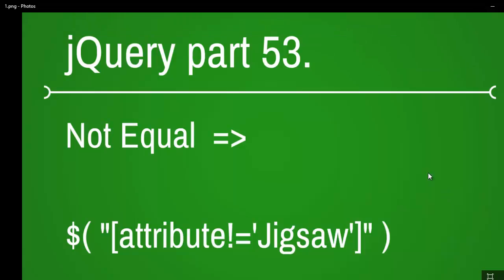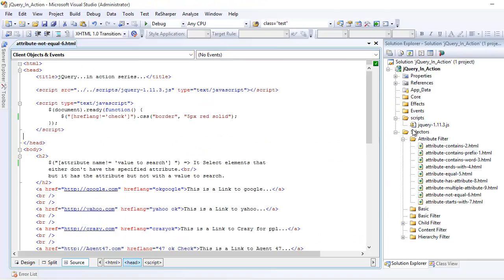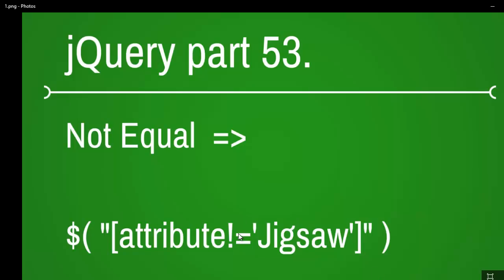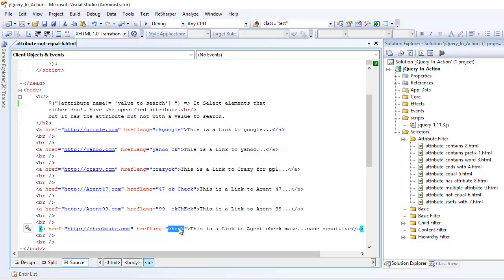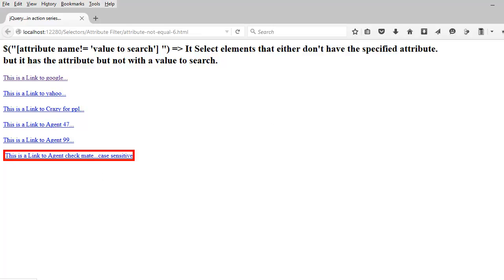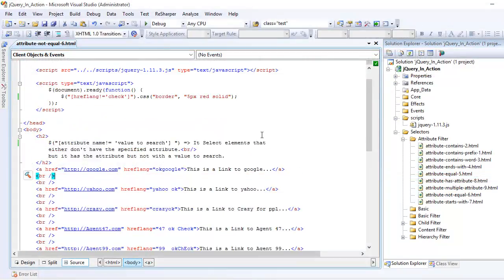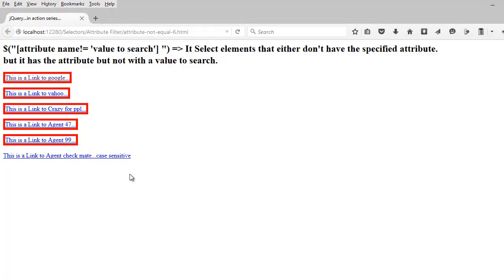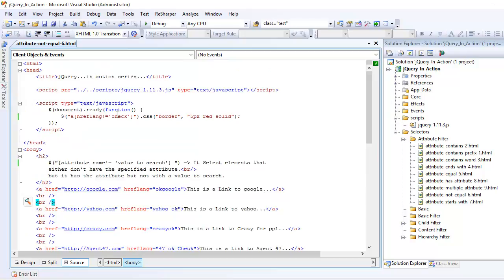jquery attribute selectors - not equal filter - part 53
This video explains not equal filter in jquery attribute selectors.

The not equal filter first select the matching attribute and next it tries to find all the match which are not in the attribute value.

So basically this is the complete opposite of equals filter.

I will try cover all the possible attribute selector as much as possible. rest you can take it as a homework :-)

1. :containsPrefix       = Done
2. :contains                 = Done
3. :word                       = Done
4. :endswith                = Done
5. :equals                    = Done
6. :notequal                = Done
7. :startswith              = Next
8. :hasattribute
9. :multipleattribiute